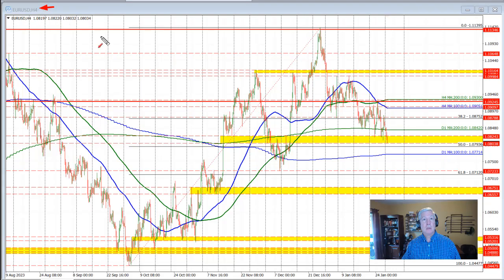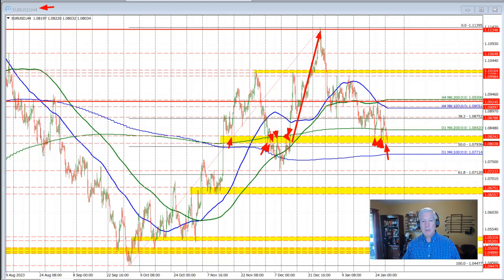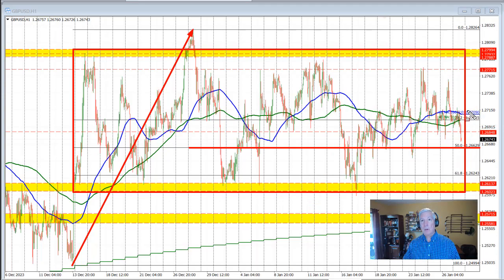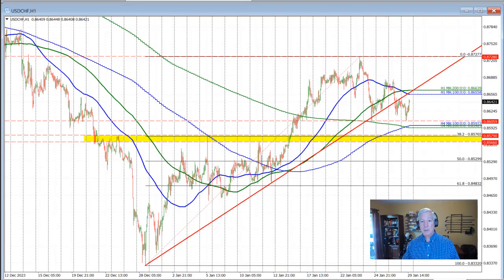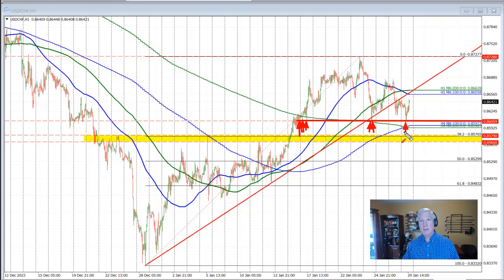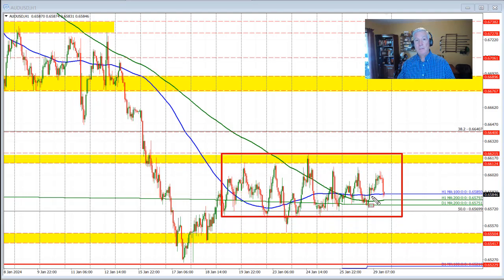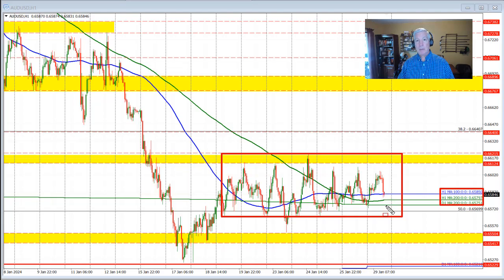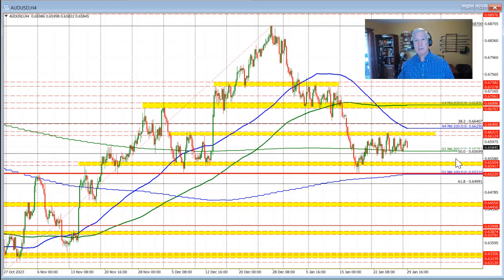THE USD is making a move to the upside in early US trading.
The USD is making new highs vs a number of currencies including the EUR, GBP, CHF. The AUD which was the strongest  of the major currencies at the start of the US session, is retracing a good chunk of it's gains as well.  The gains come despite yields in the US which remain lower on the day with the 10 year down over 5 basis points.